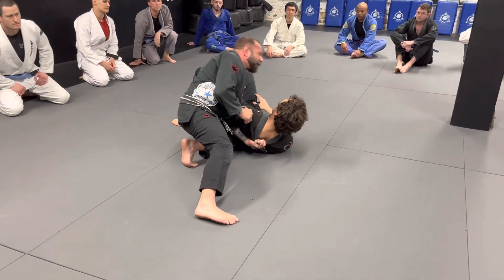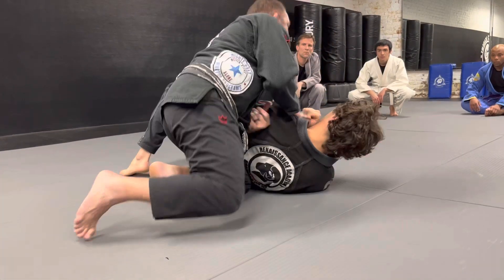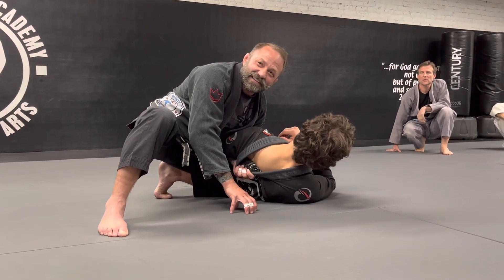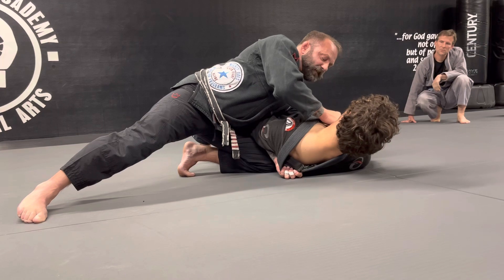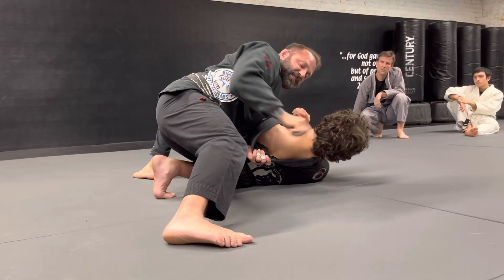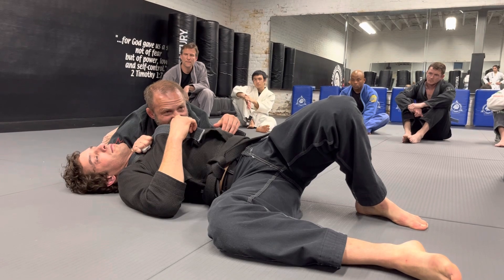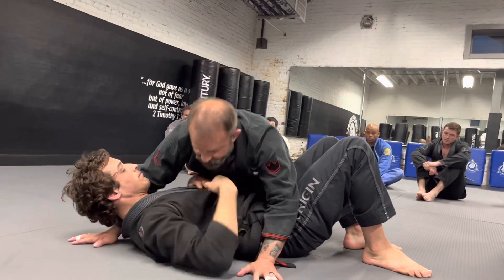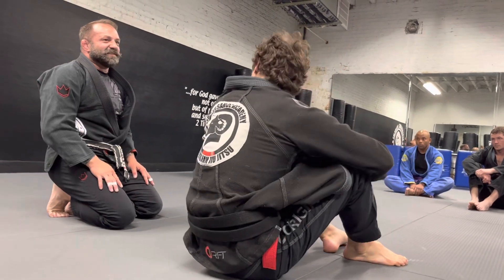Chad Robichaux teaching side position